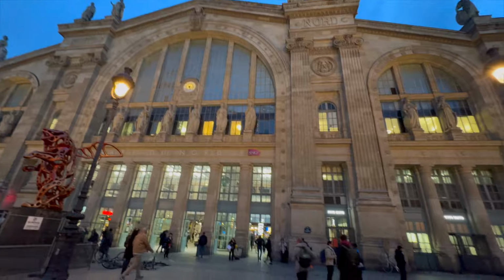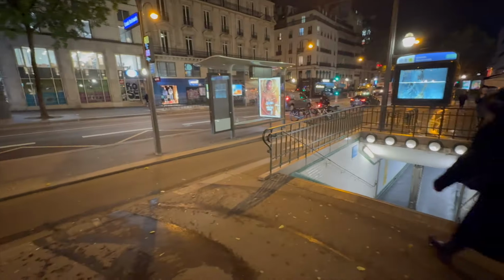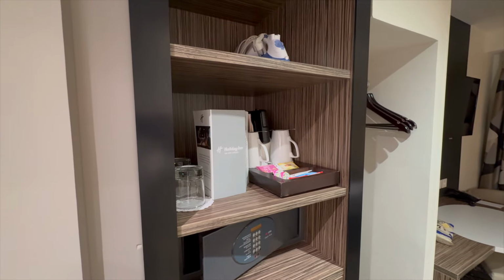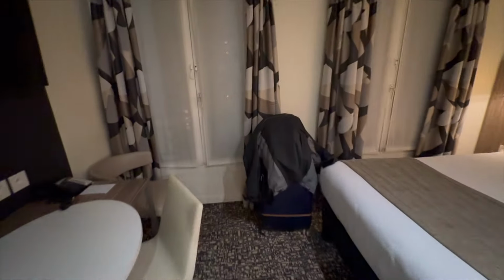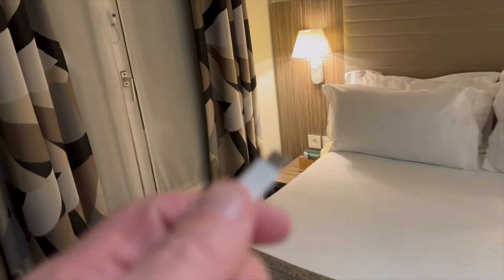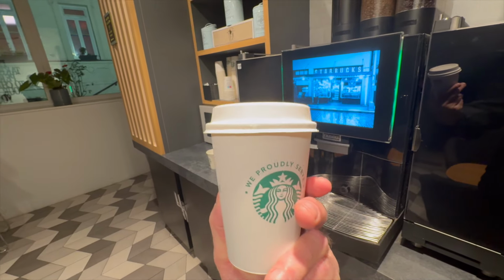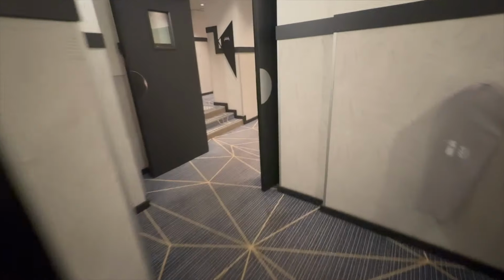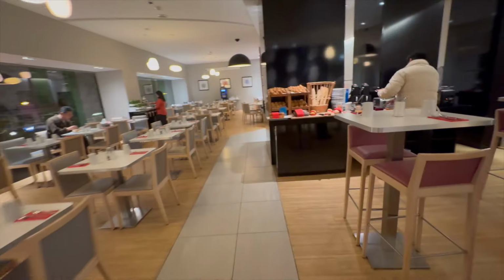This Paris Hotel Has a METRO Station at the Front Door! Holiday Inn Paris Opera.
I recently stayed 2 nights at The Holiday Inn Paris Opera at Grand Boulevards and it was perfect!  The there's a METRO Station at the front door that serves lines 8 & 9.  Easy connection to anywhere in Paris.  Even the Notre Dame River is just about a 20 minute walk and it's also a 20 minute walk to the Gare Du Nord Train Station.

For a detailed lesson on how to use the Paris METRO and just about anything else in Paris, check out @LesFrenchiesTravel on YouTube.  I watch them every time I'm planning a trip to Paris.